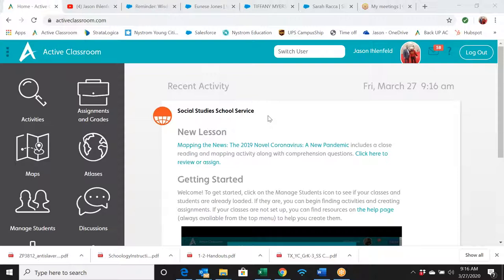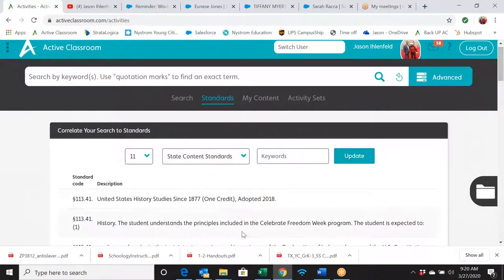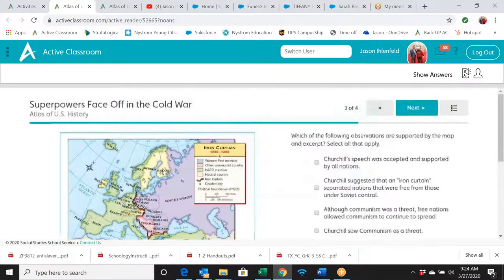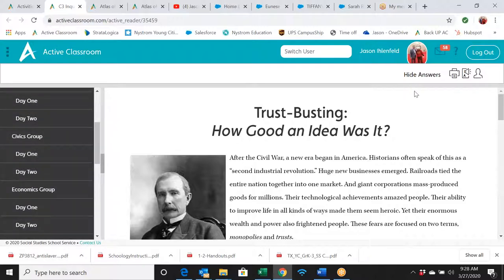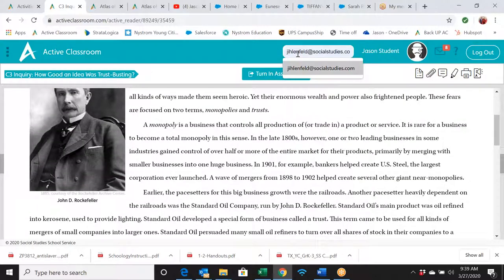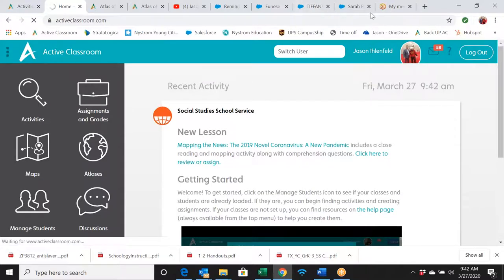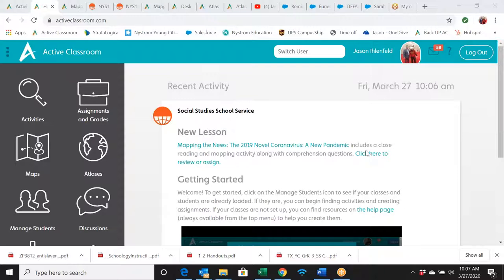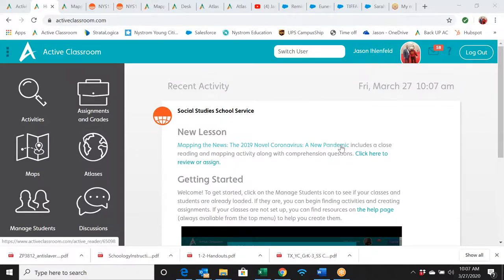HISD - Help navigating Active Classroom - Wisdom HS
Goes over creating intervention classes - good series to focus on and other questions and content.